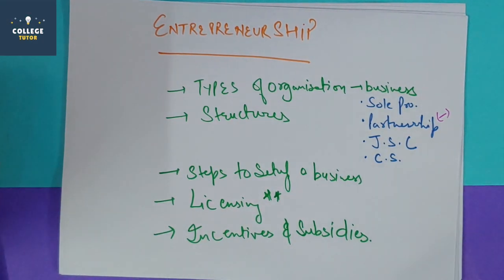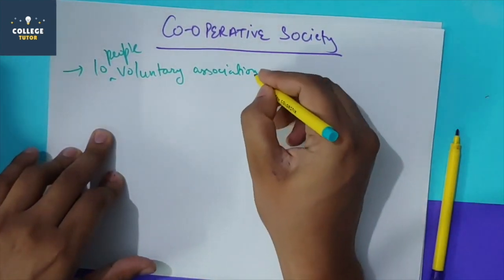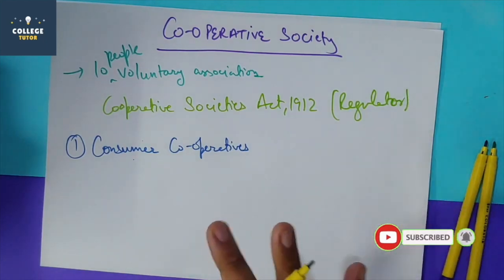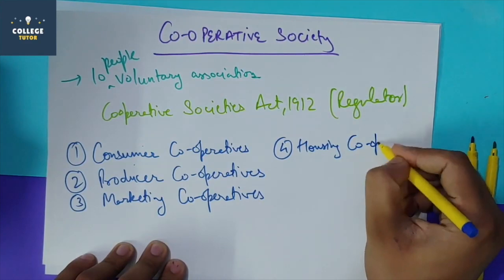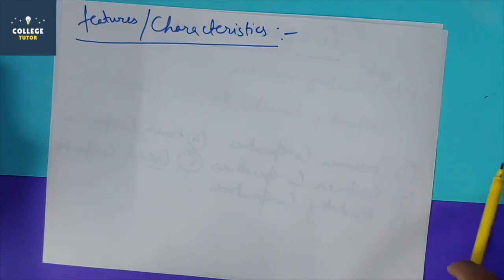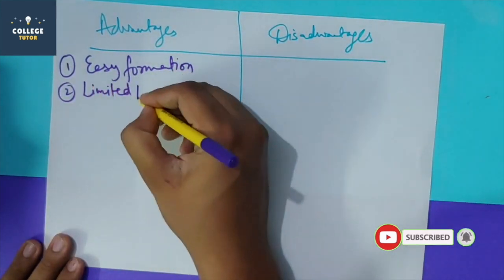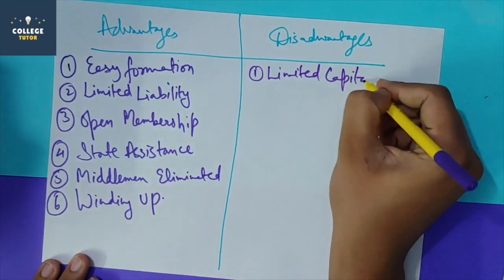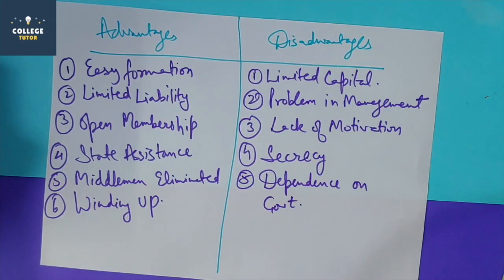Cooperative Society | Forms of Business in India | Entrepreneurship and Small Business | BBA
For free Notes and Videos Install our App (Exclusive features only on App)

Video Includes following topics:
*Meaning of Cooperative Society
*Features of Cooperative Society
*Advantages and Disadvantages of Cooperative Society